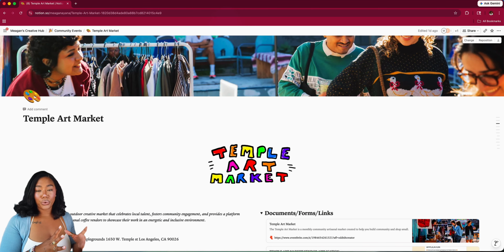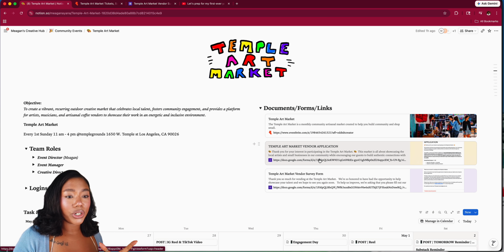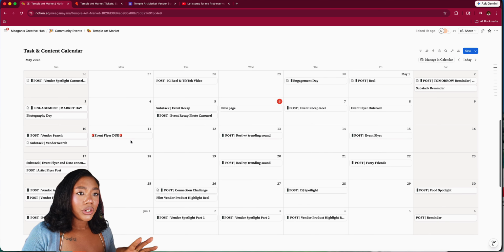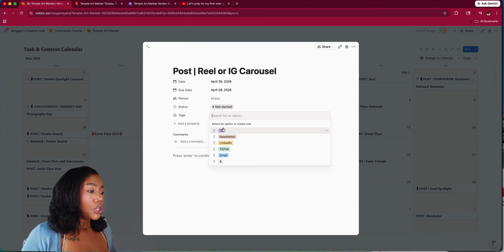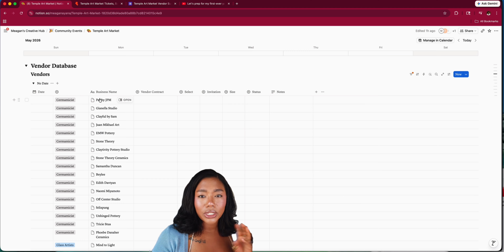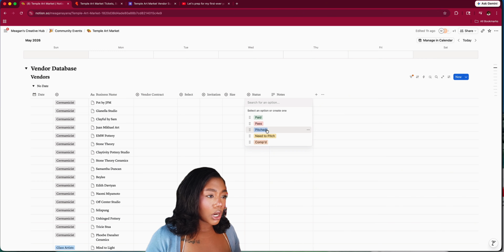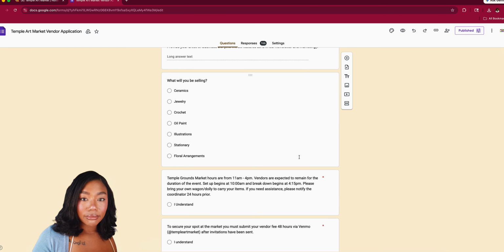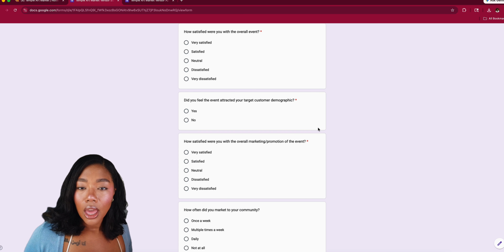How I Use Notion as a Community Event Planner ✨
Notion is a game-changer and has helped me tremendously as a community event planner.

In this video, I show you how I use the platform to streamline the event production process. I even go over what's on my vendor application form and vendor survey.